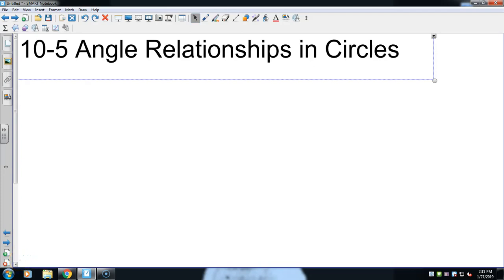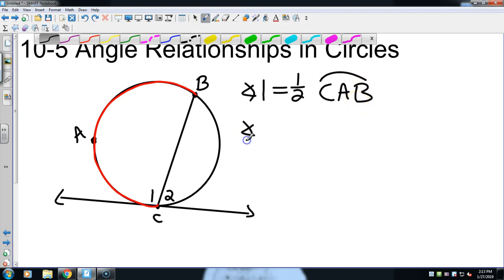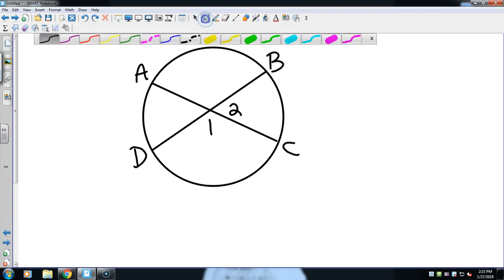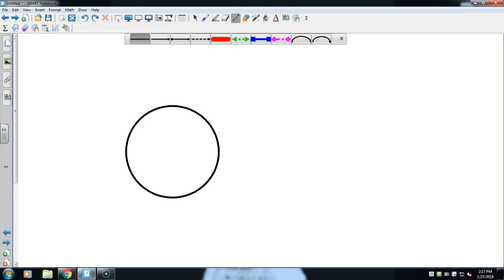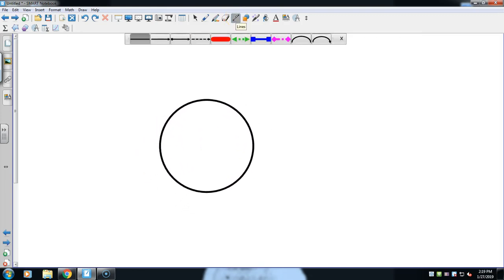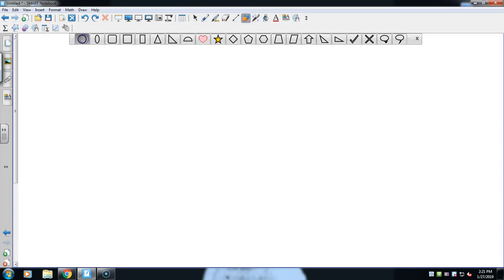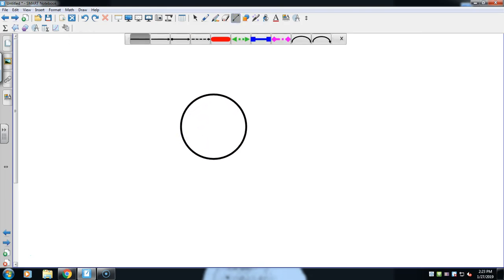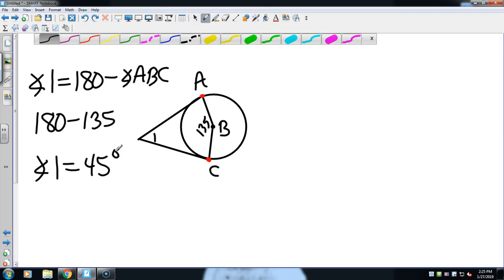Big Ideas Geometry 10 5 Angle Relationships in Circles